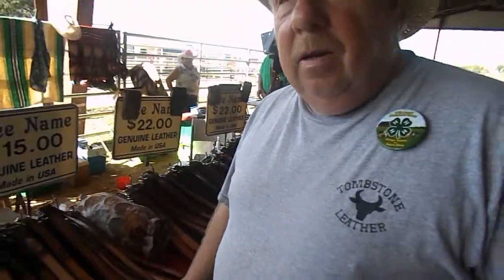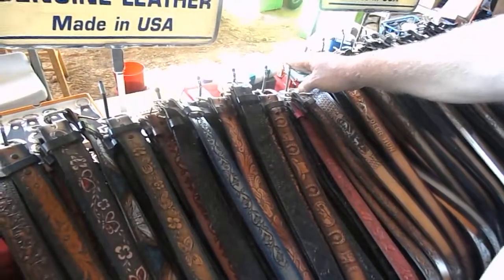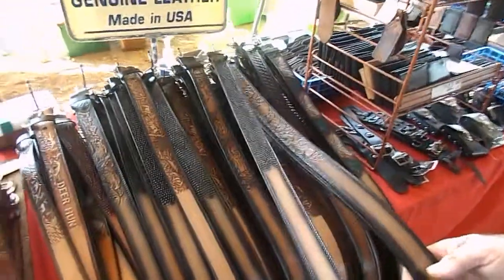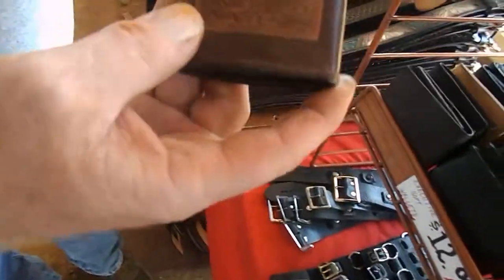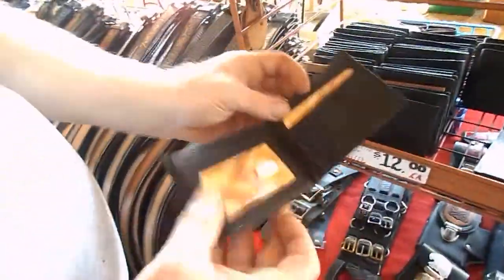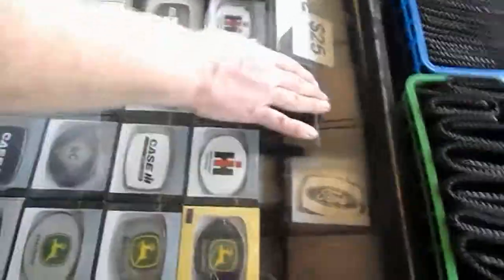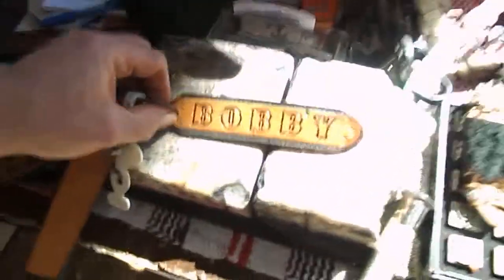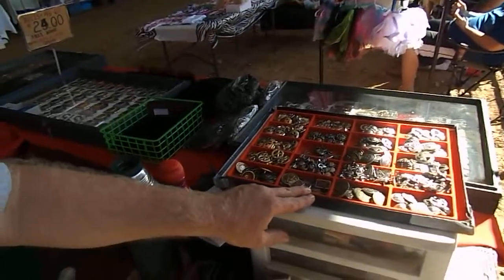4-H antique tractor show 2014 Clarksville , tennssee